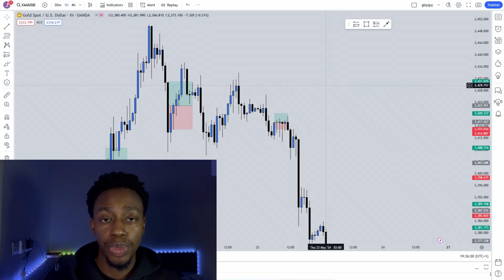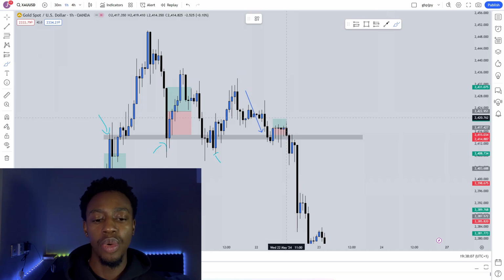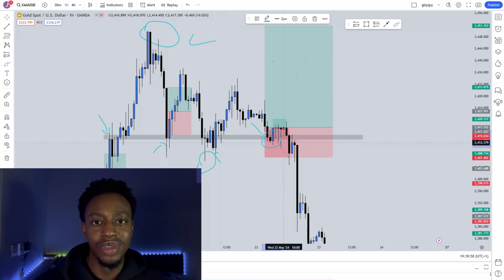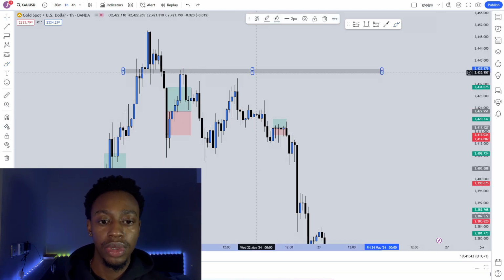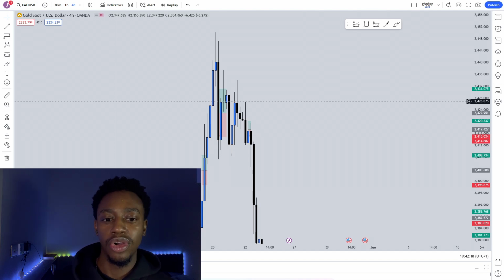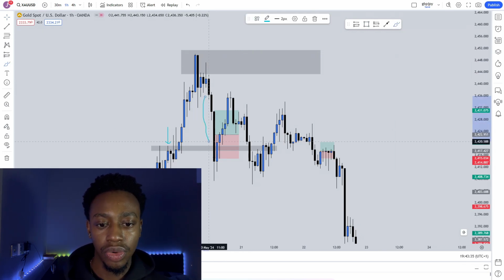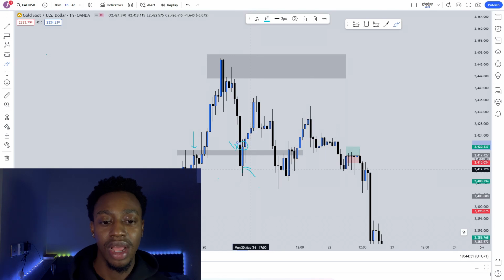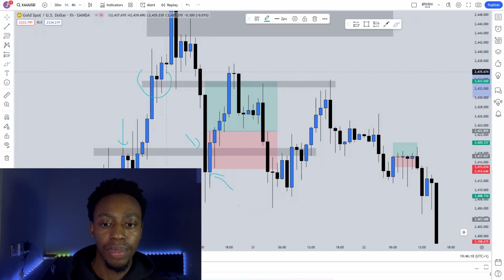How To Trade Support & Resistance Zones Like Big Banks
00:00 Introduction
01:02 How to trade support and resistance

forex factory, us30 forex, xauusd trading view, xauusd forecast, support & resistance,